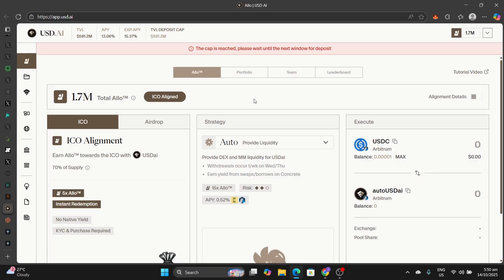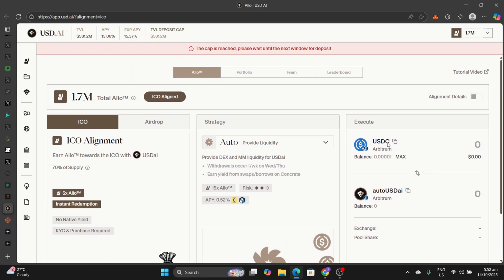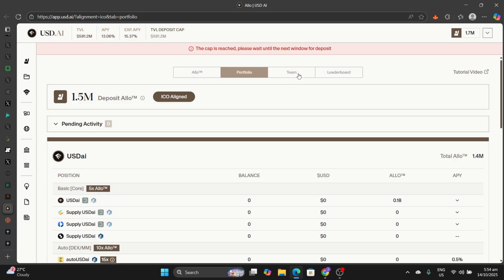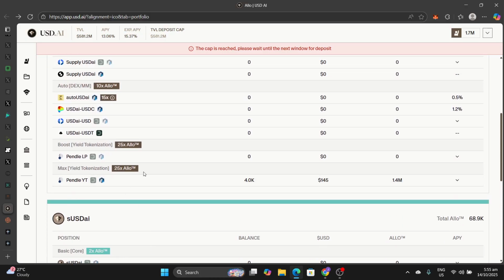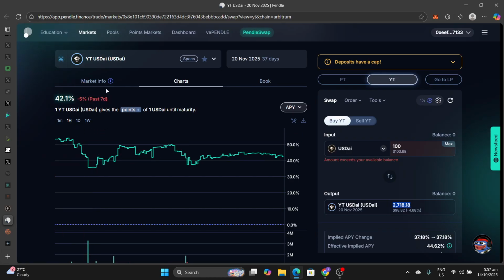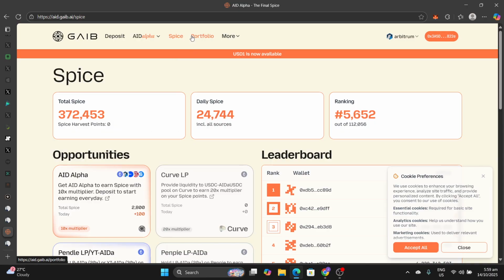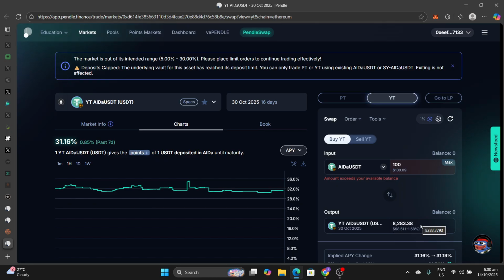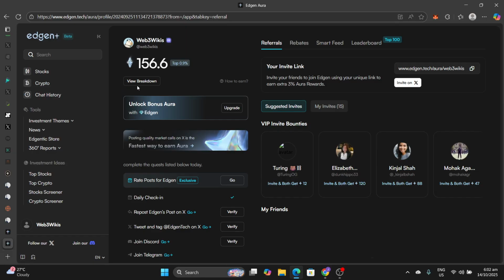USDAI AND GAIB AI Airdrop - Get Started ASAP. Huge Airdrops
USDAI AND GAIB AI Airdrop - Get Started ASAP. Huge Airdrops. and get started with Gaib AI airdrop as well and be early to Standx as well, a tokenless perp dex and stablecoin issuant

Edgen Tech Airdrop - Getting Started. Tutorial.  and Glider AI Airdrop - The Biggest Invite Only Airdrop On Base.

Join Ethereal early, a perp dex powered by Ethena has an invite-only private mainnet beta. but don't forget to onboard on Ethena to ensure you also earn the Ethena airdrop.

RE Airdrop is very under the radar, backed by Ethena, start early

YO airdrop has less than 10k participants.

Pacifica Perp DEX Airdrop On Solana. Invite-Only. Huge Airdrop! and to earn a share of 720m airdrop from Aster Perp DEX and get started early with the Edgex perp DEX airdrop

Earn a share of 80m airdrop by Avantis perp DEX and

Missed ASTER Airdrop. Ethereal Perp DEX Airdrop. Tokenless.

BasedOneX Airdrop - Could Be The Biggest Perp DEX Airdrop On Hyperliquid. Be Early. and you can also get positioned for the Hyperliquid second airdrop

Glider AI Airdrop - The Biggest Invite Only Airdrop On Base.

Payy, offers you your own Crypto card and could have a huge airdrop.

Rally Fun Airdrop - New Infofi Platform. Only Few Members. Earn With X Account

XEET AI infofi Airdrop Will Be Huge. Missed Kaito. Start Early. No Thresholds. and don't forget Cookie, another infofi platform with 10 airdrops already

Limitless Airdrop. Late To Polymarket? Very Easy To Get This Huge Airdrop.

Perena Airdrop On Solana. Season 1. You Are Early. (using invite code = QJMLKS)